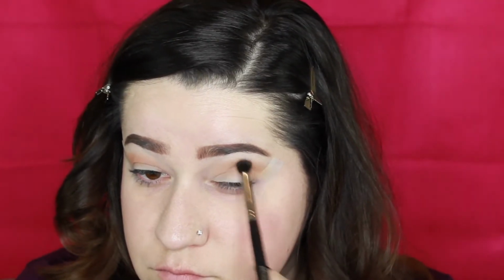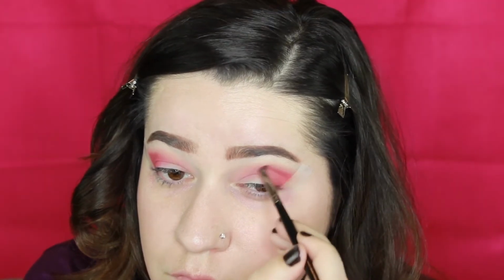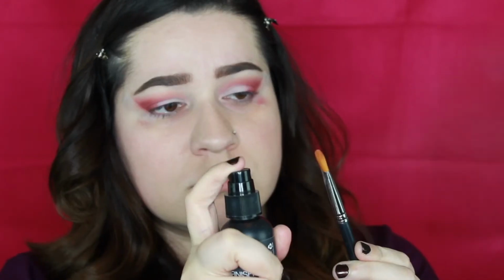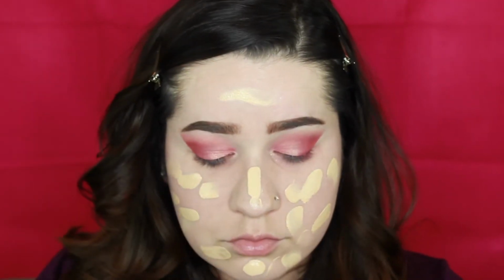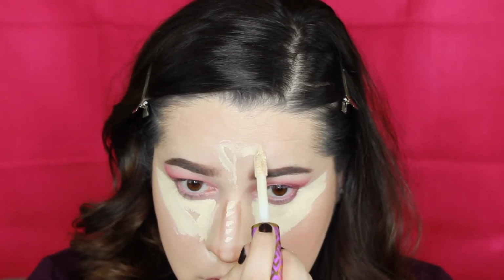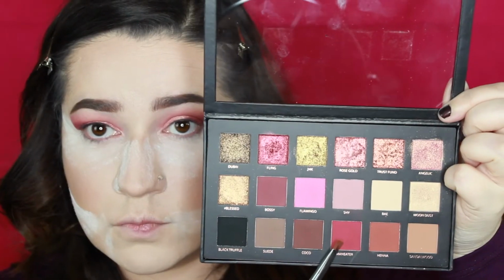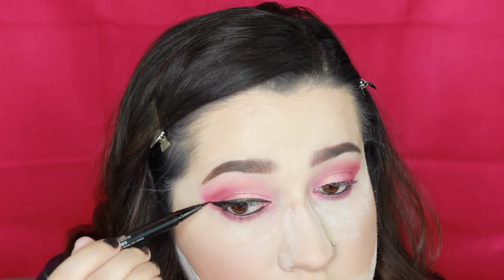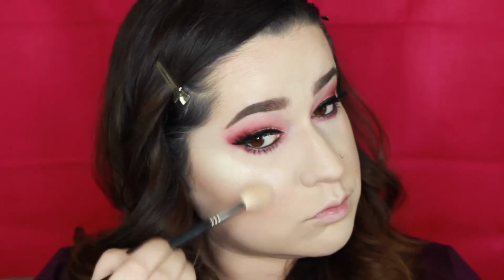Pink Valentine's Makeup Tutorial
Welcome! Today's look is a Pink Valentine's Makeup Tutorial using the Huda Beauty Rose gold palette.  I love how girly and romantic